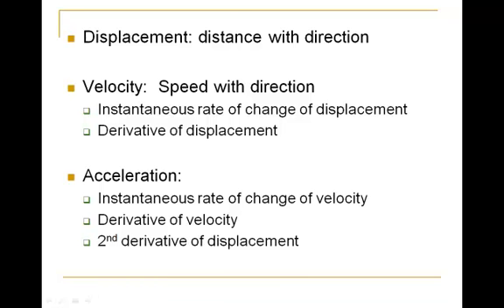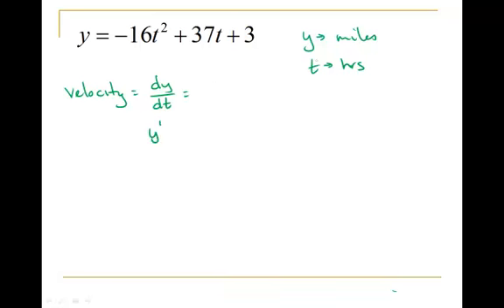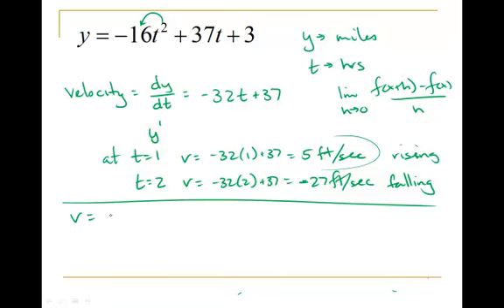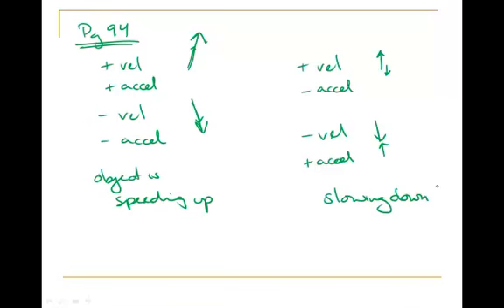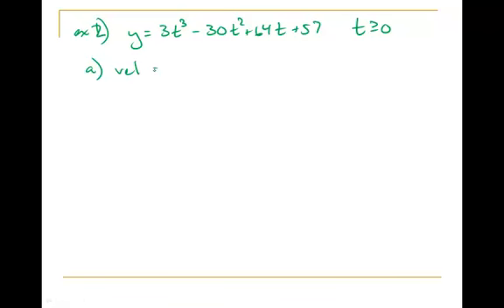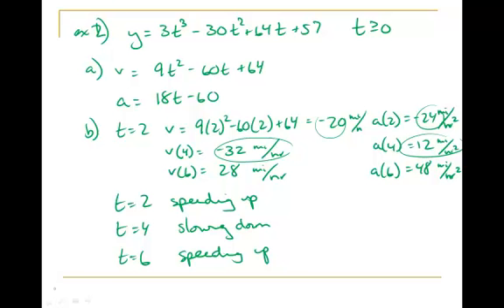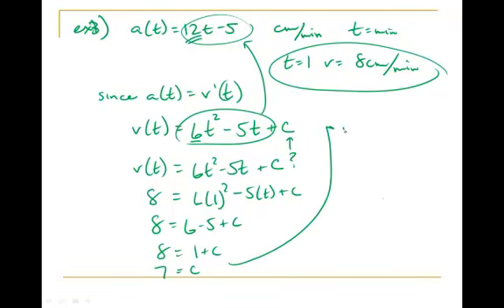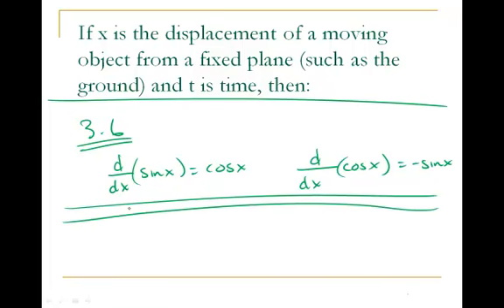AP Calculus Sec 3.5 Part 1